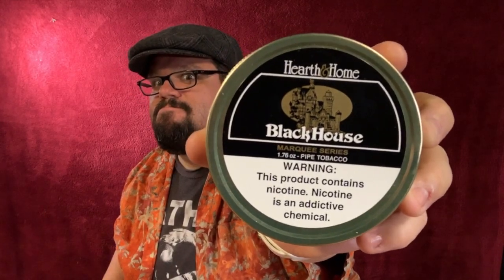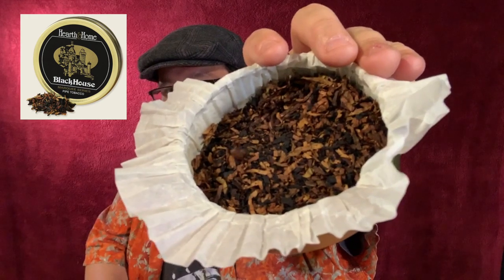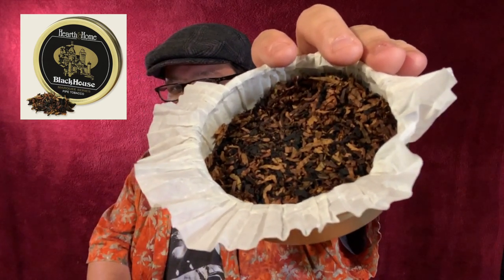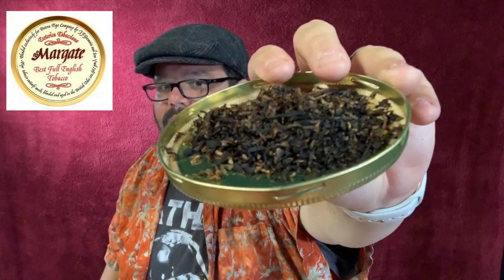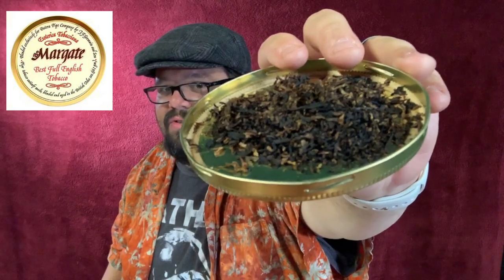Chaz's Top 5 Non Aromatic Tobaccos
My top 5 Non Aromatic Tobaccos! Need I say more? Check them out!

and on Twitter:  @pipesandguitars

Remember...
Love life, smoke a pipe and keep on pickin'

Chas